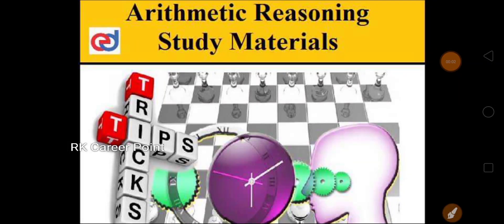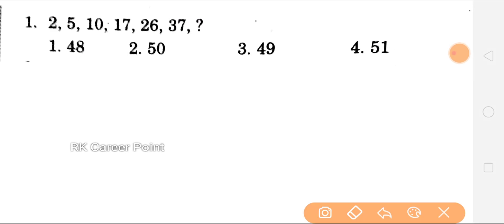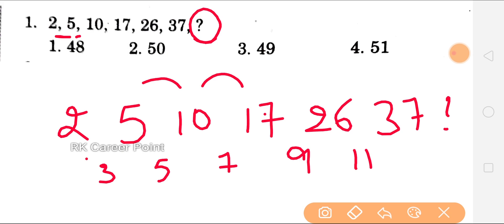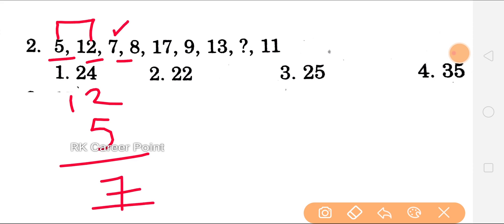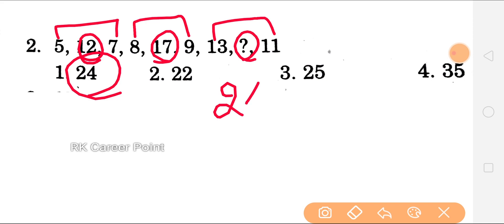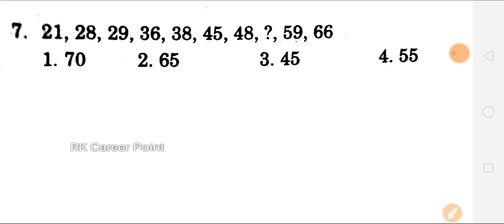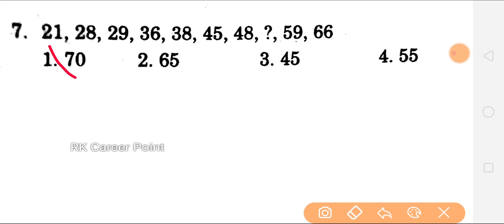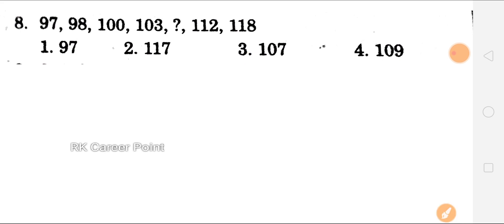APPSC గ్రూప్-4/ జూనియర్ అసిస్టెంట్ Mental ability & reasoning class-1| with clear explanation telugu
6th July 2019 current affairs BITS in Telugu_important for all competitive exams.